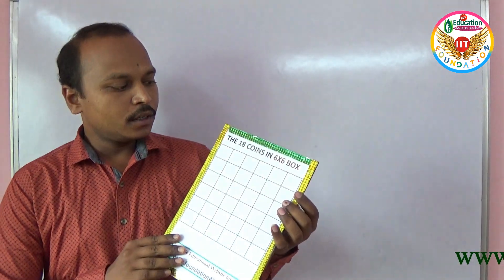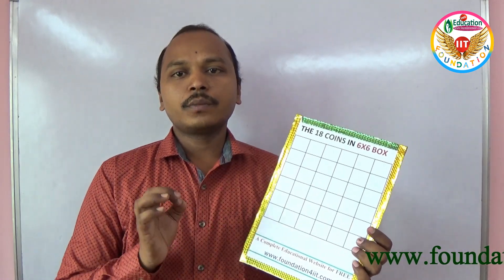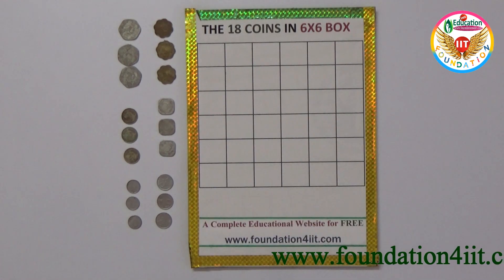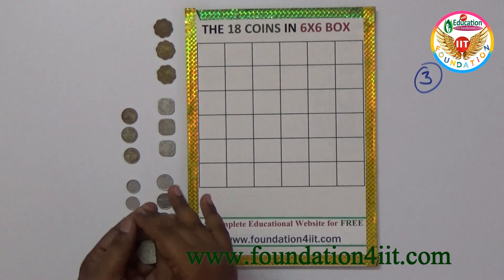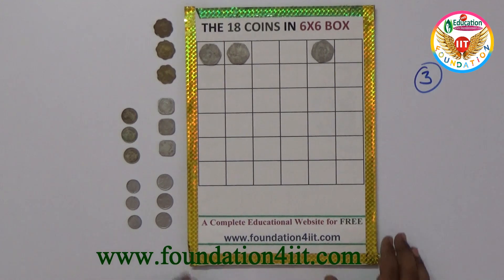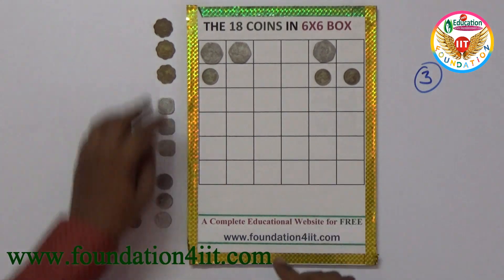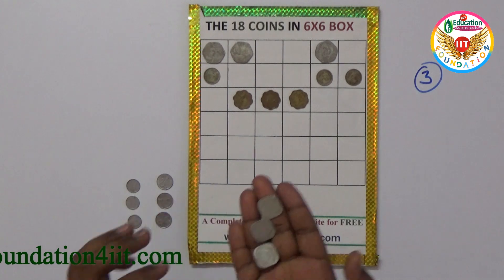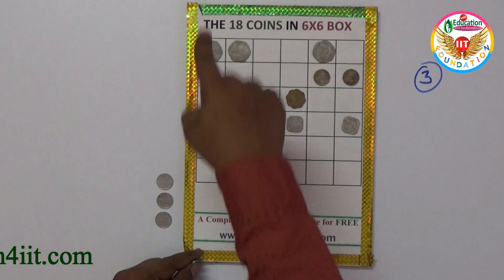Arrange 18 Coins in 6 by 6 Box || Maths Project